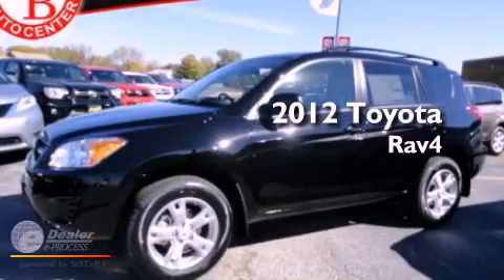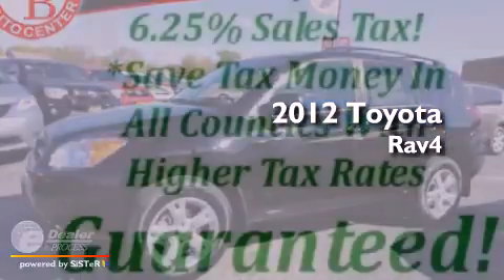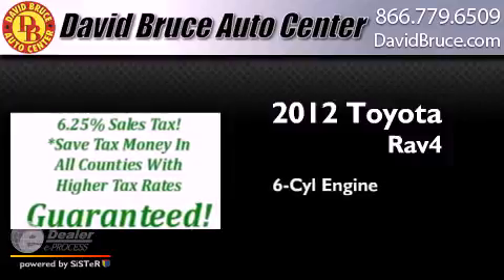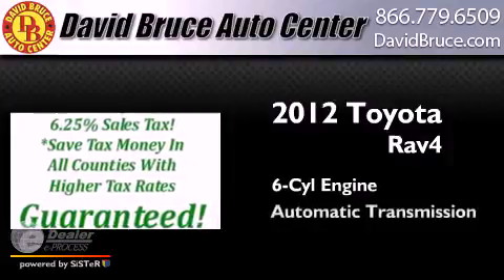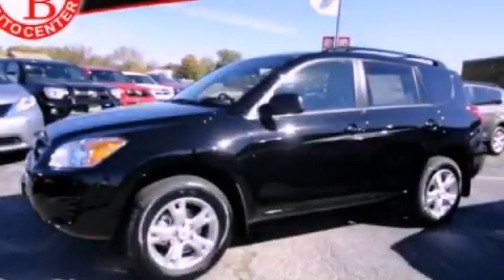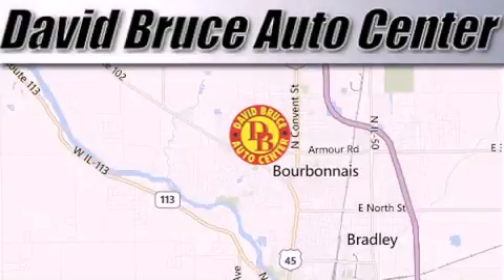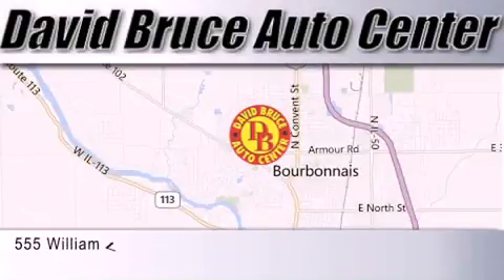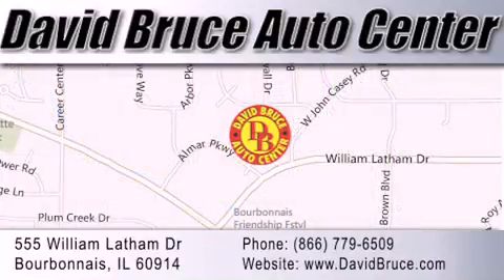2012 Toyota RAV4 Bourbonnais IL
Year : 2012
 Make : Toyota
 Model : RAV4
 Engine : 3.5 Fuel Injected6 Cyl.
 Trans . : Automatic
 Exterior : Black
 Miles : 8
 Interior : Ash
 Stock : T2432